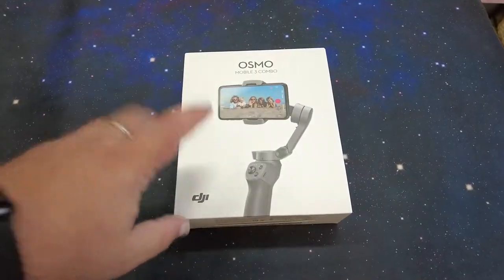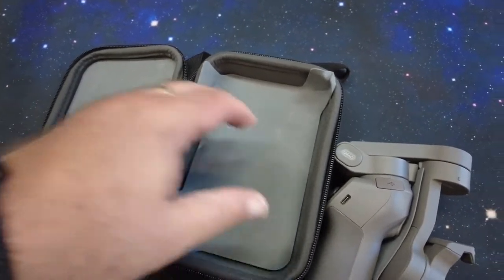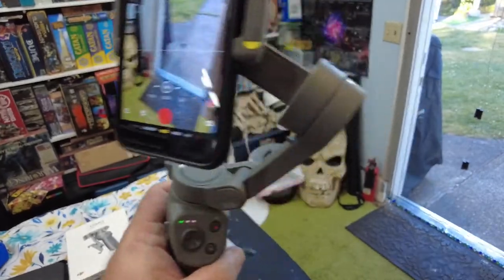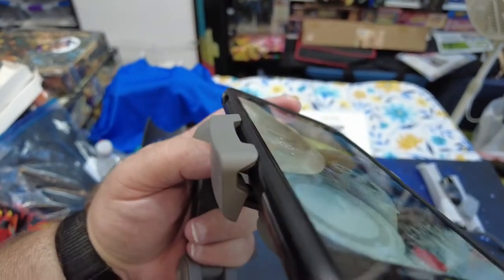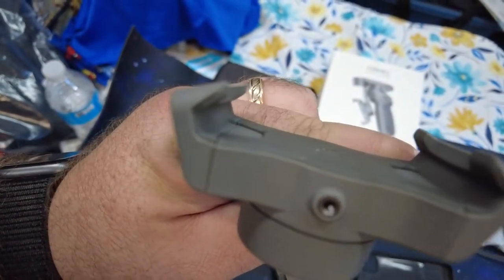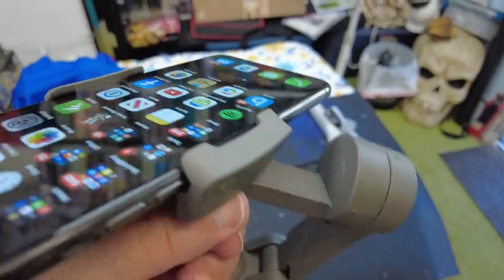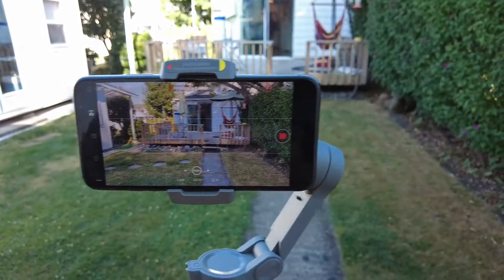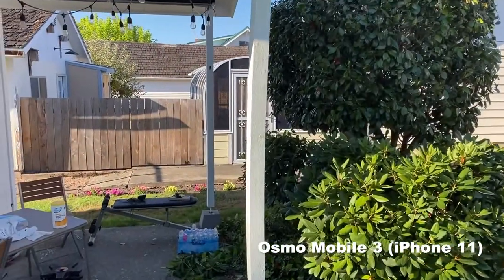Does My iPhone Case Fit the DJI Osmo Mobile?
Dan decides to give the DJI Osmo Mobile 3 a try to see if it will work with his iPhone with its case on. With his iPhone 11 pro max he couldn't find anyone actually try to fit the phone into the Osmo leaving the case on. Did  the phone fit in the amazing gimbal?  Lets find out.